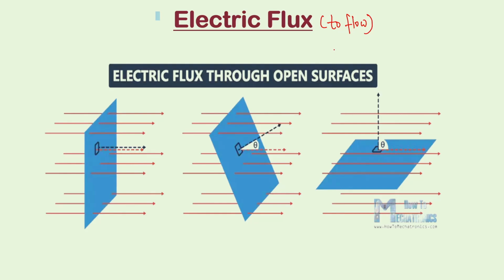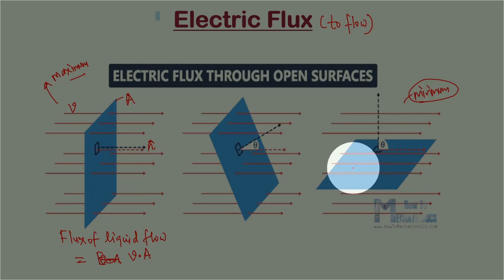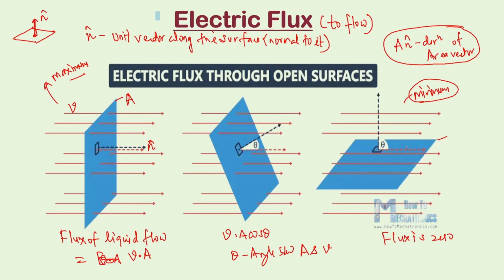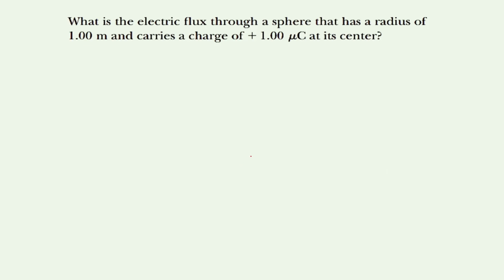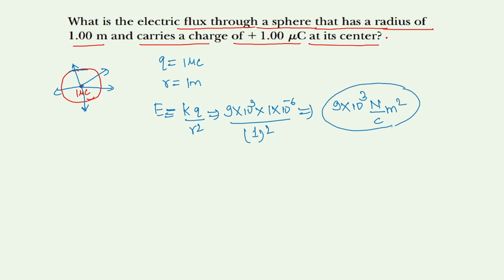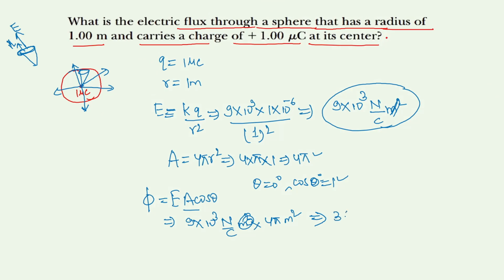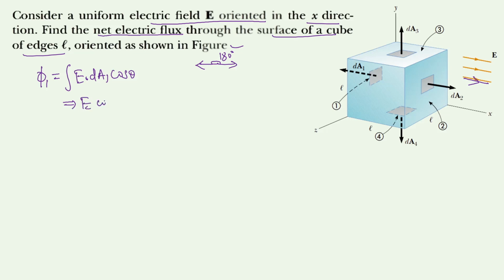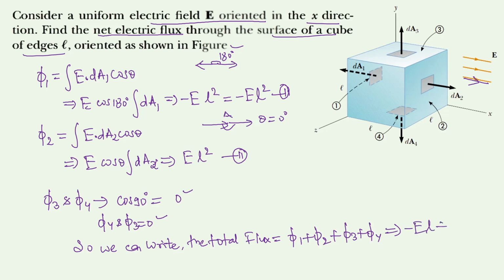"Electric Flux Explained with solved Numerical example- Class 12 NCERT"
“In this video, we’ll explore the behavior of a dipole in an external electric field. This topic is covered in the Class 12 NCERT physics curriculum. Join us as we dive into the concepts and solve problems together.”

The Shree  Baba Inter Collage is an English Medium Co-Educational Institution establish on the eve of Basanth Panchami 8th February in year 2011.
English is the medium of instruction, communication and examination. Hindi is a compulsory subject as it is the National Language of our country. Sanskrit is taught from class 4th onwards as it has a major role in transferring ancient knowledge to present Generation in Indian society.

We are only in the district which provide Robotics and Coding class. Kindly visit our school campus for details.
Robotics Video-

 • Frist project @Line follower